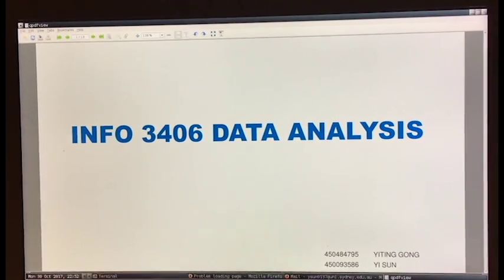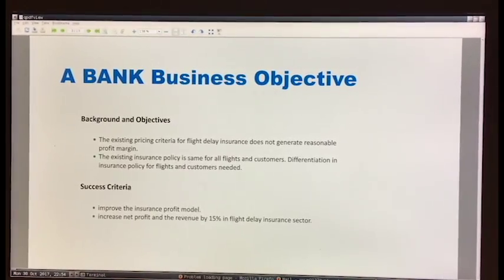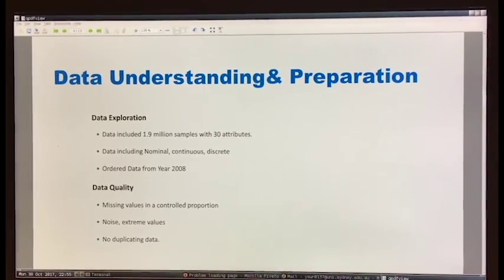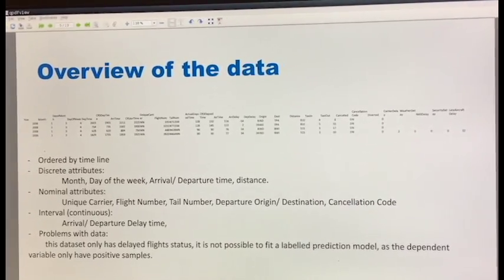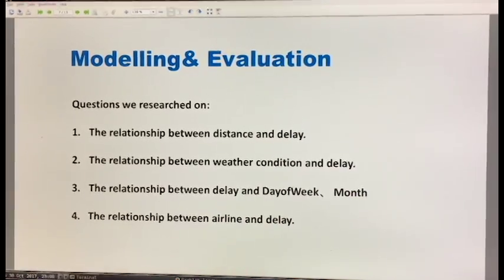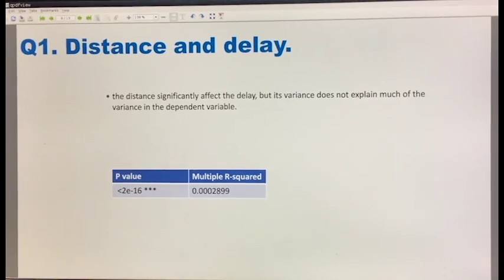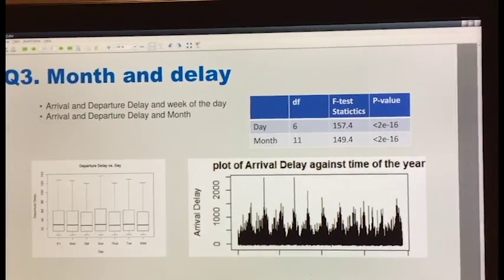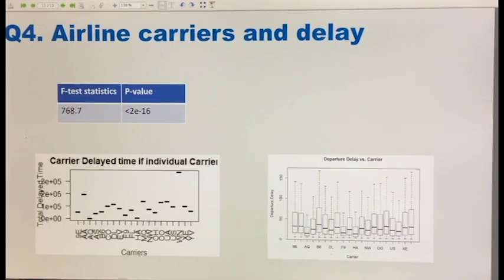INFO3406--PROJECT PRESENTATION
INFO3406, 2017S2, submission

made by: Yiting Gong, Yi Sun